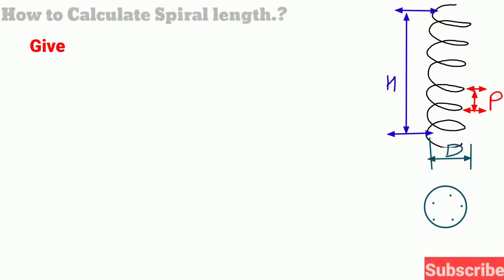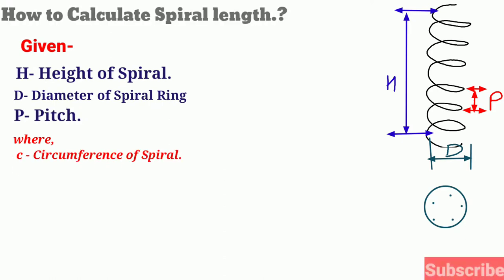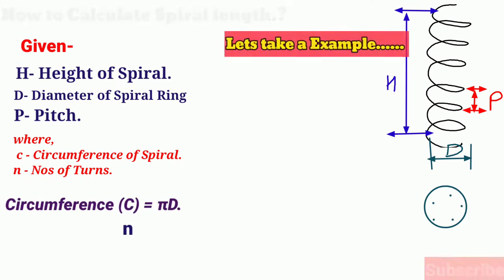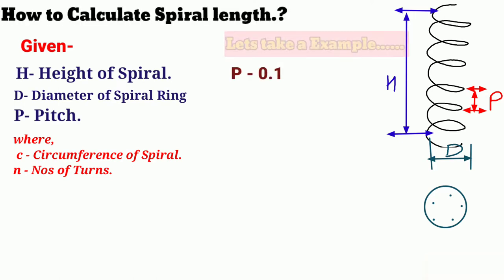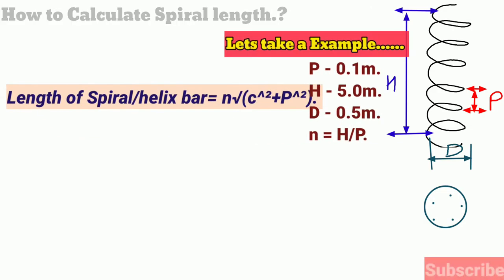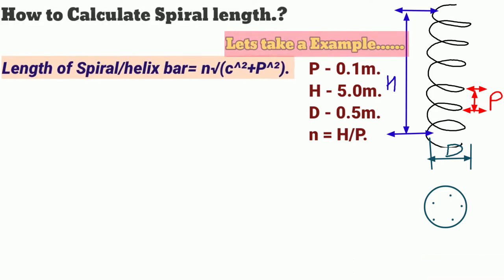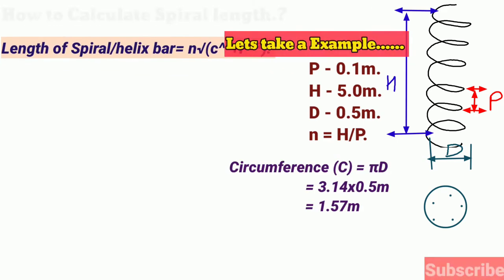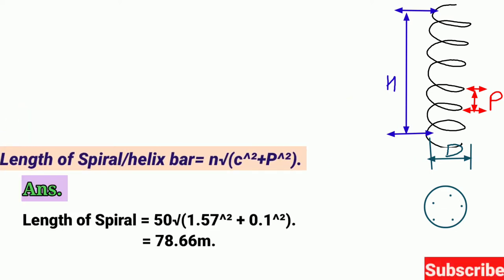Spiral Length || Cutting Length of a Spiral Bar || Manually bending Spiral Bar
construction sitework civilengineer btech this video shows that the Calculation of Length of Spiral Bar and How to make it manually.

The Spiral bars is mostly used in Piers, Piles, round column and PSc girders.
It's important to know about tha formula of Spiral length to find out the value of Length of Spiral Bar.
How can manually bend Spiral bar at site.?

/RamashishGuptacivilEngr